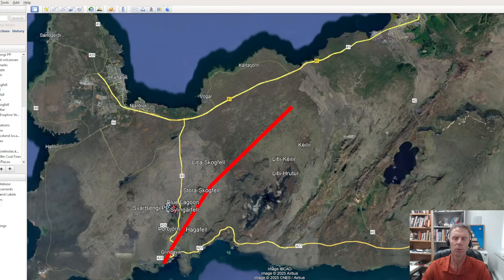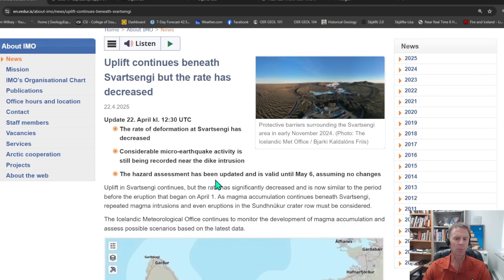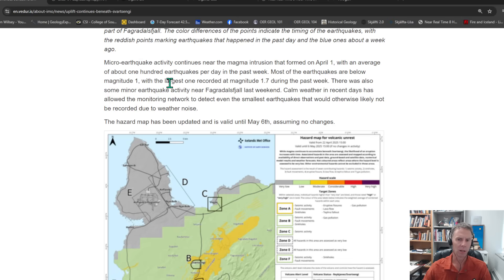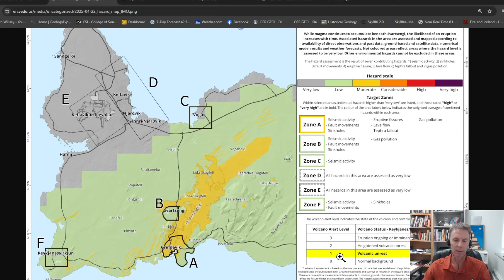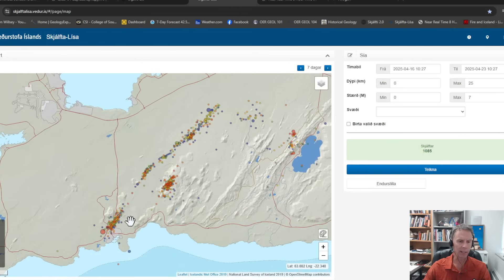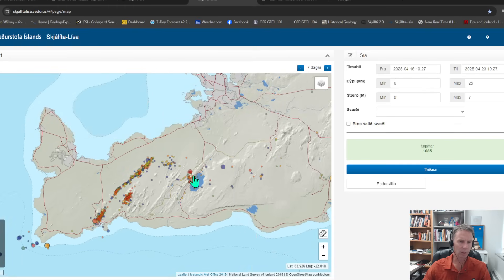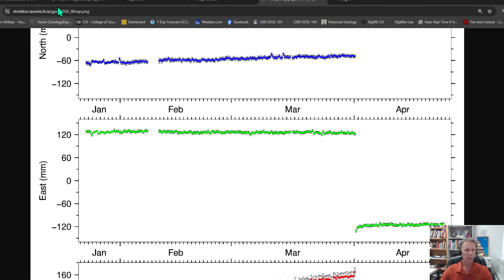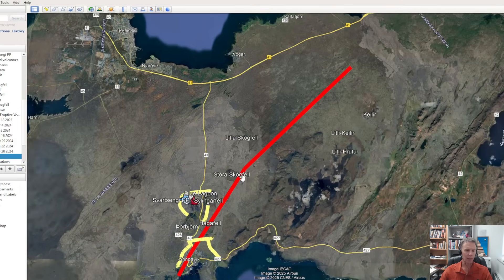Magma Inflation Continues: When Will Next Eruption Occur? Geologist Analysis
Geology professor Shawn Willsey discusses the latest data from the Reykjanes peninsula in Iceland as magma continues to intrude.

or a good ol' fashioned check to:
Shawn Willsey
148 Blue Lakes Blvd N

Do you want to remotely fly a drone in Iceland or elsewhere?